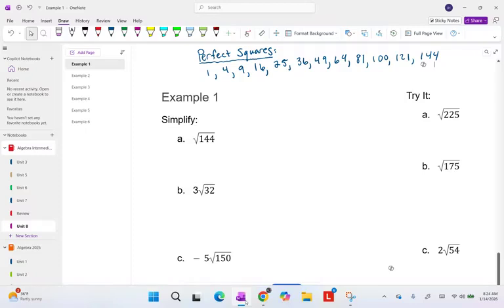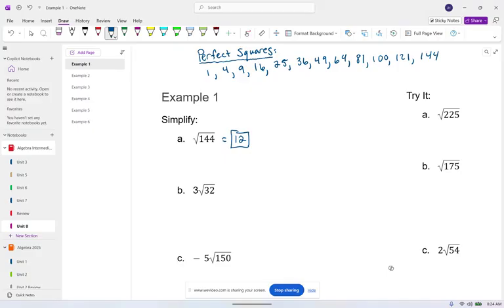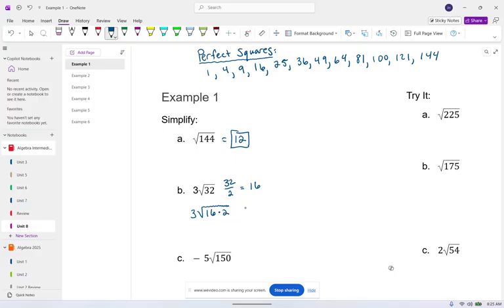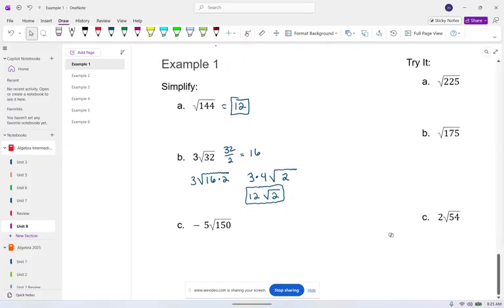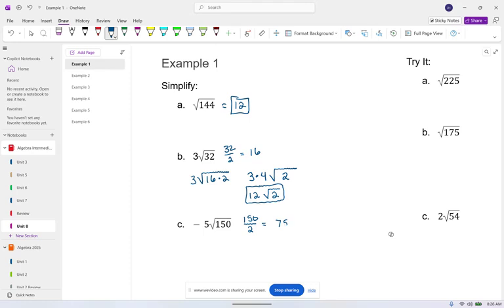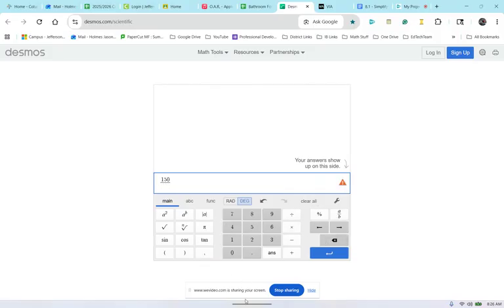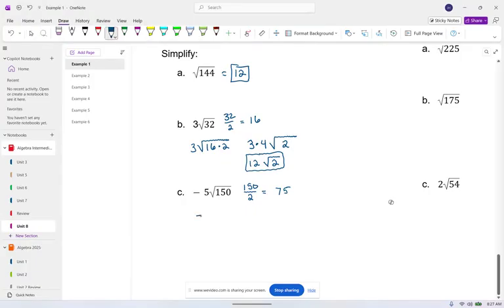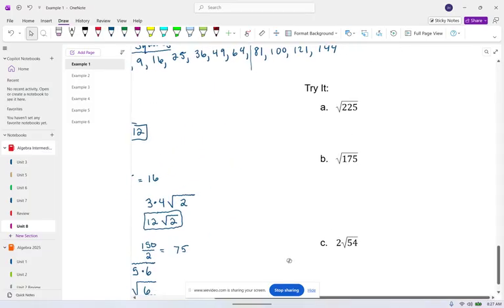2026-01-14 at 08:28: Screen